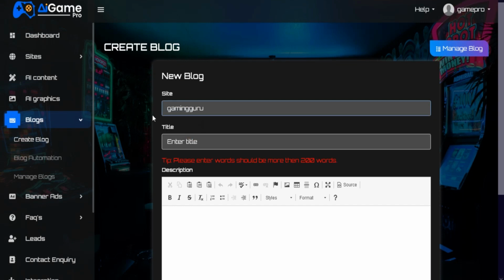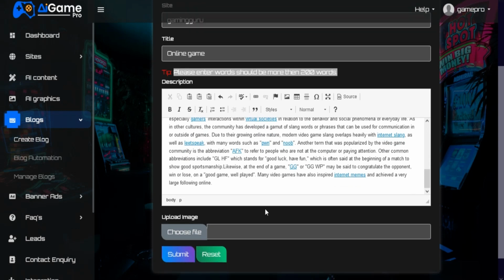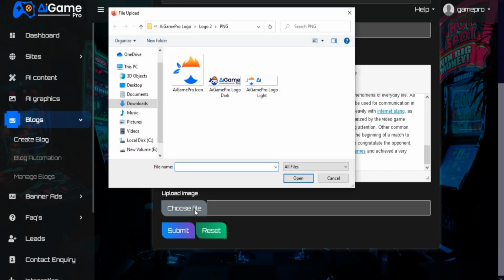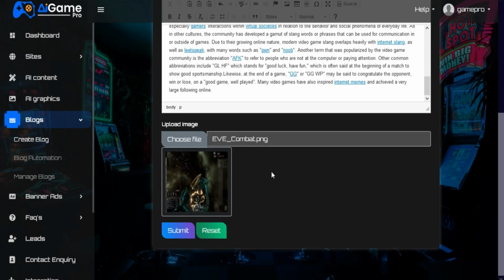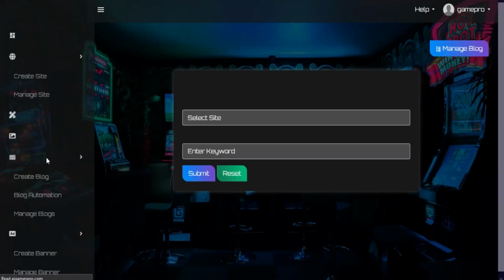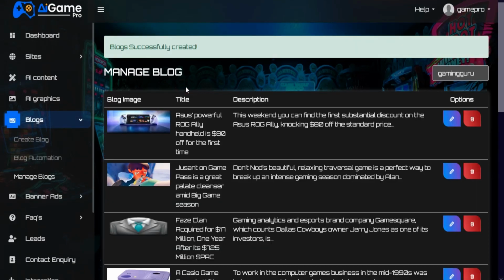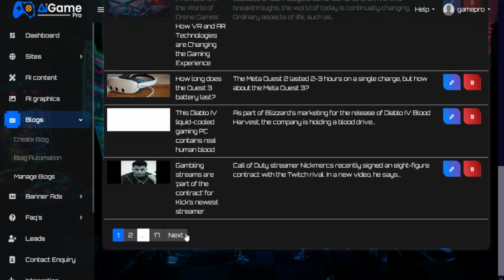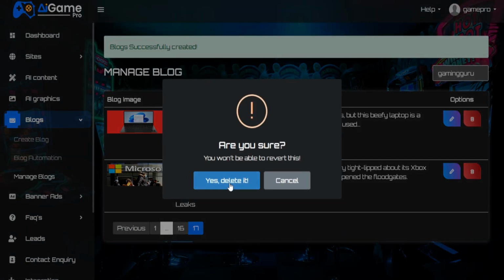How to add/manage blogs section in AI Games pro?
This tutorial is about How to add/manage blogs section in AI Games pro.